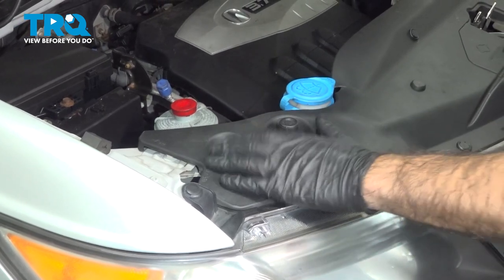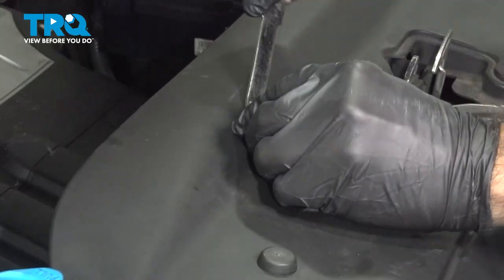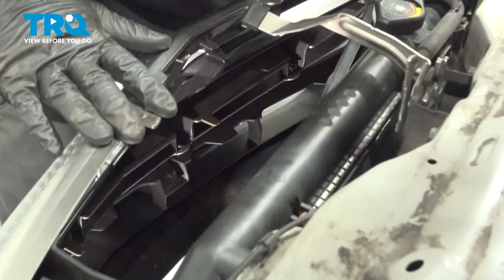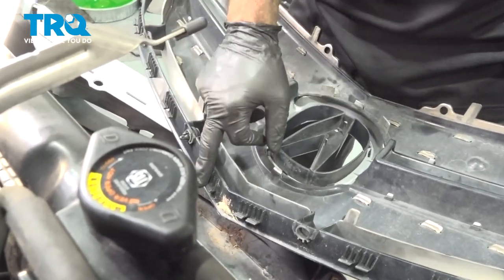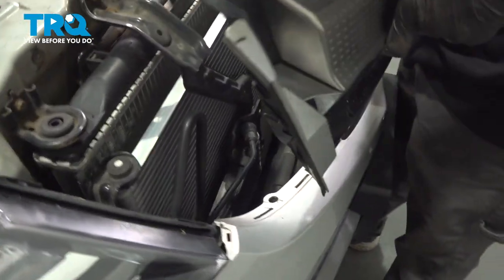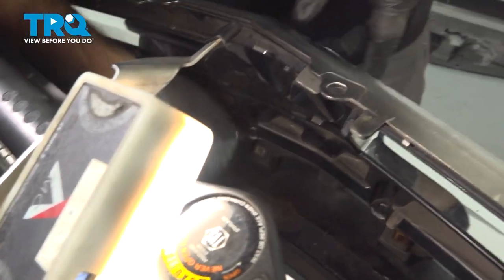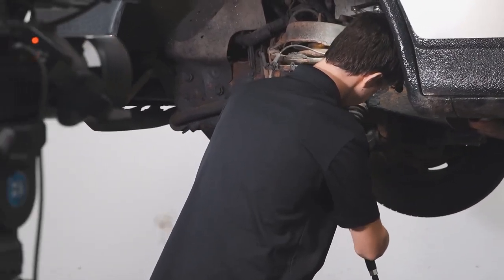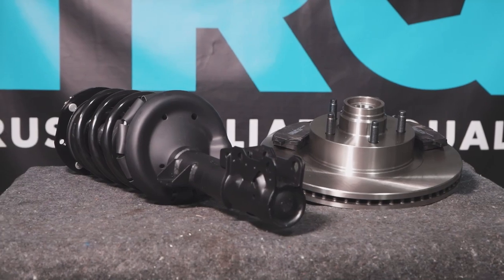How to Replace Grille 2007-2013 Acura MDX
This video shows you how to install a new made to fit TRQ grille on your 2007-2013 Acura MDX. Grilles on today’s vehicles are for the most part plastic. And, they are often the first point of contact between your vehicle and rocks, debris, or worse. Because of this, they crack or break easily, and they do actually protect sensitive parts like radiators and air conditioning condensers.

This process should be similar on the following vehicles:
2007 Acura MDX
2008 Acura MDX
2009 Acura MDX
2010 Acura MDX
2011 Acura MDX
2012 Acura MDX
2013 Acura MDX